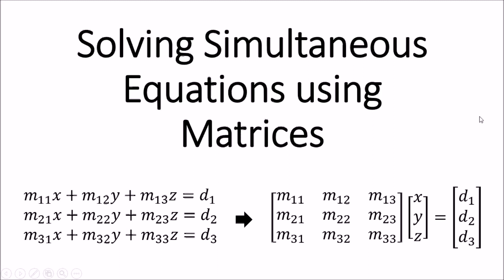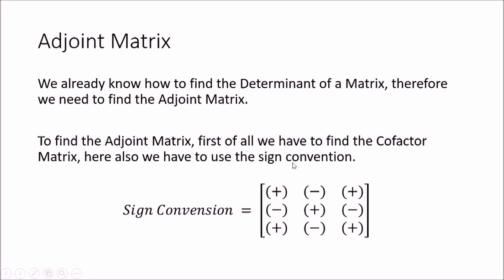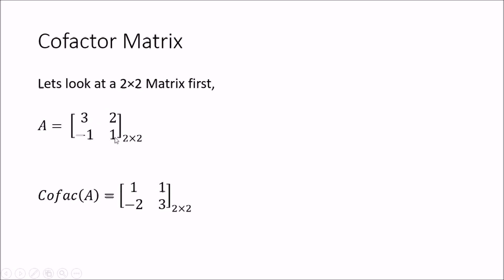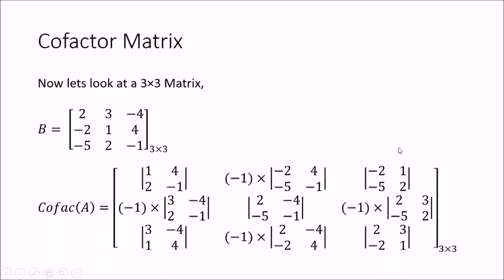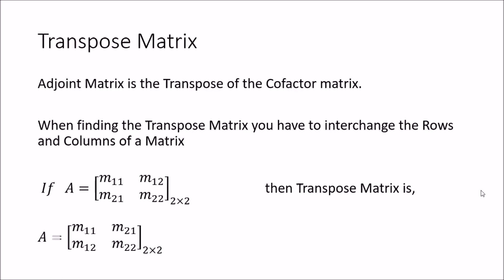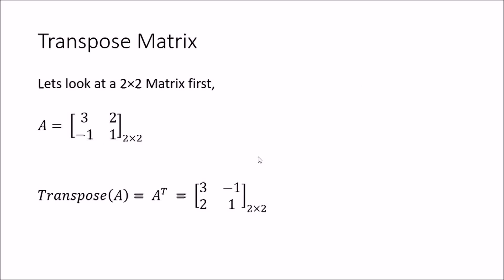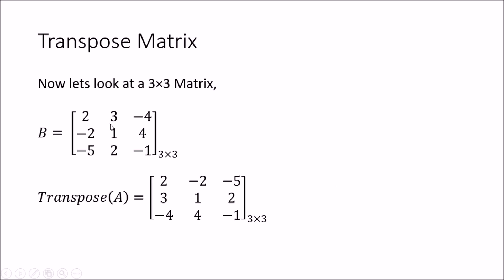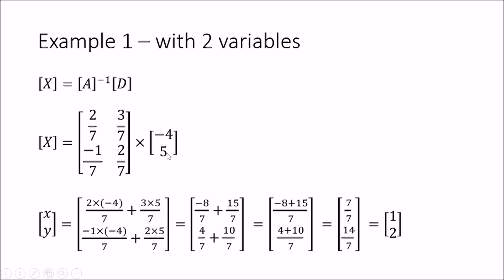How to solve simultaneous equations using Matrices - Basic Mathematics 6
In this tutorial i'll be discussing about how to solve simultaneous equations using matrices. i'll be using several examples to demonstrate how it is done.